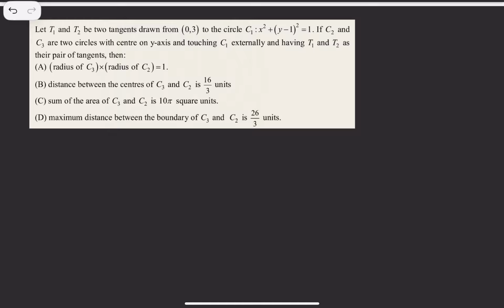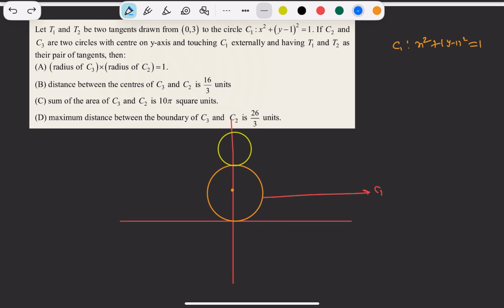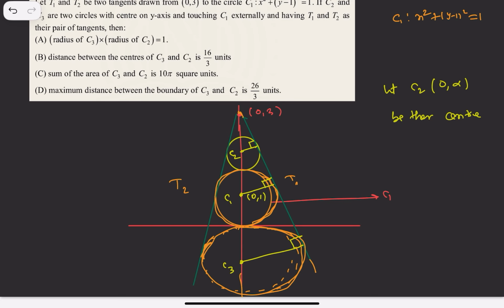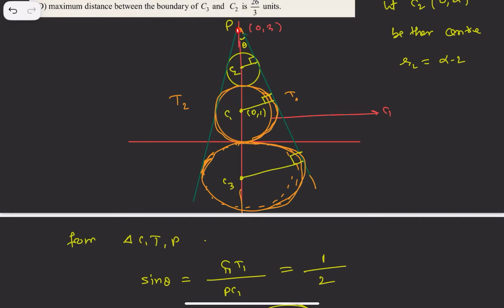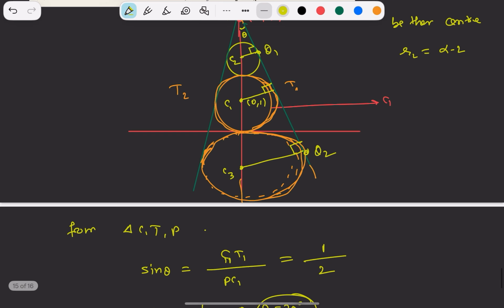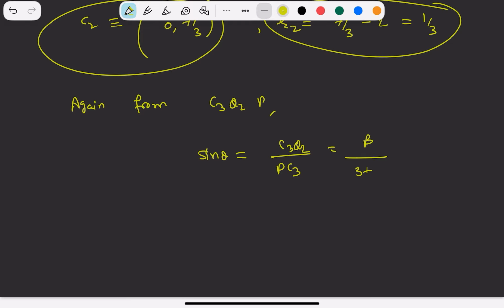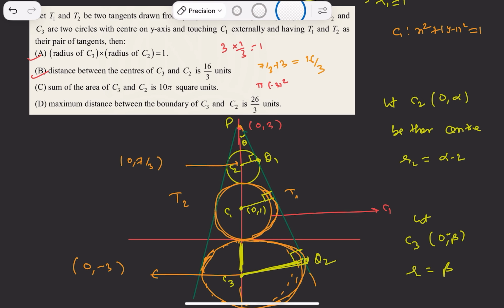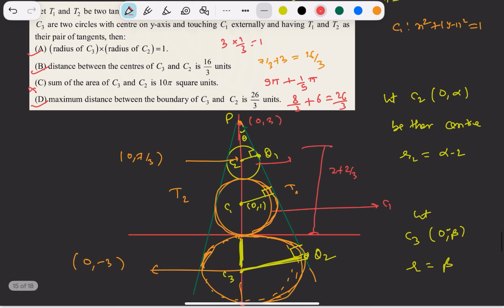JEE Advanced Maths | Tangents & Multiple Circles Tricky Problem@Pathshalaforjee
In this video, we solve a very tricky and conceptual JEE Advanced Maths problem involving tangents and multiple circles.

📘 Given:
Two tangents are drawn from point (0,3) to the circle
C₁ : x² + (y − 1)² = 1

Two more circles C₂ and C₃ have centres on the y-axis, touch C₁ externally, and have the same pair of tangents T₁ and T₂.

We need to analyse and determine correct statements related to:
 • Product of radii
 • Distance between centres
 • Sum of areas
 • Maximum boundary distance

🎯 This question tests:
✔ Concept of tangents from an external point
✔ Circle touching condition
✔ Coordinate geometry
✔ Deep geometric visualization
✔ Logical elimination in MCQs

This is the level of thinking required for JEE Advanced 2026 / 2027 aspirants.

If you are serious about IIT preparation, this series will improve your problem-solving ability.

Which option did you choose before watching the full solution?

New difficult questions regularly.